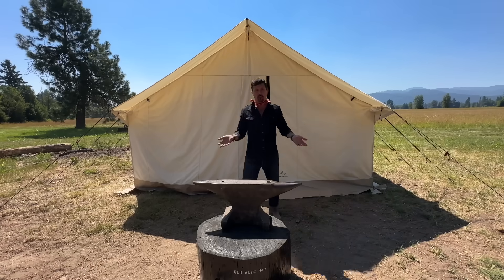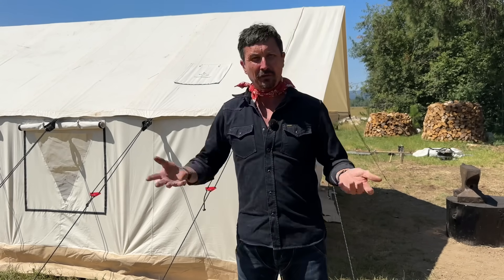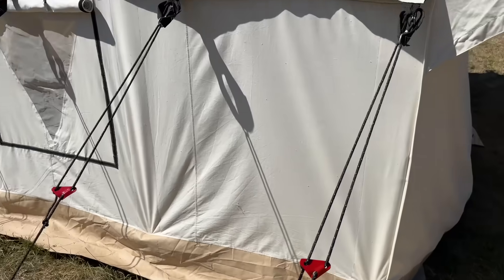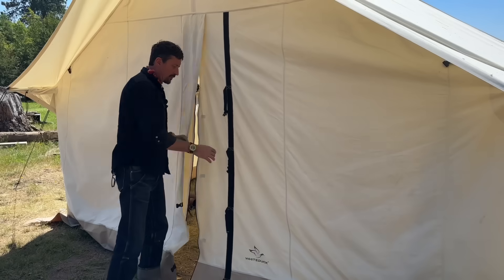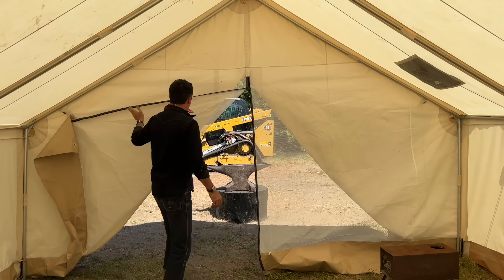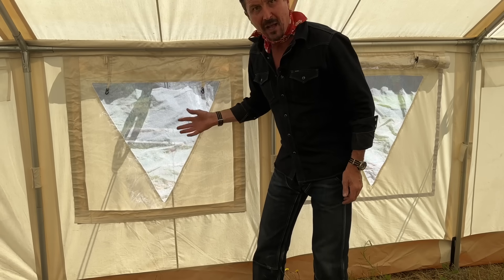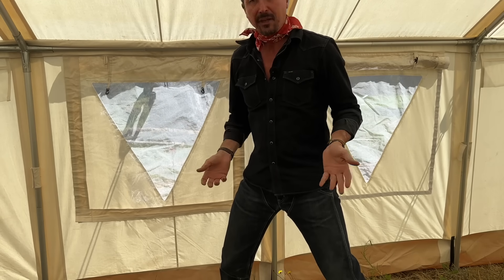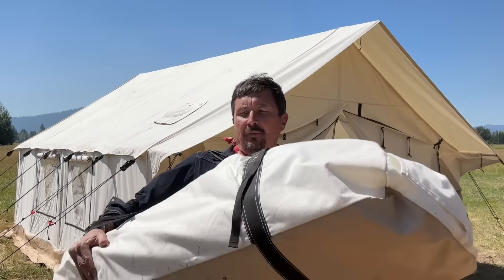How To Live In A Tent Mortgage Free 1